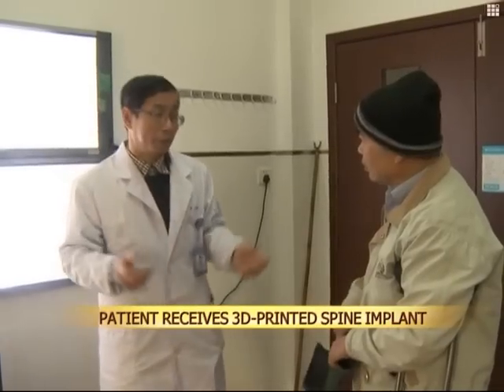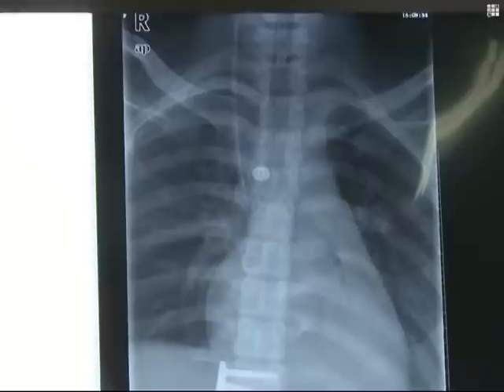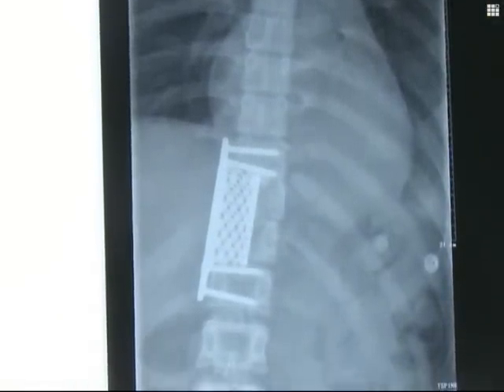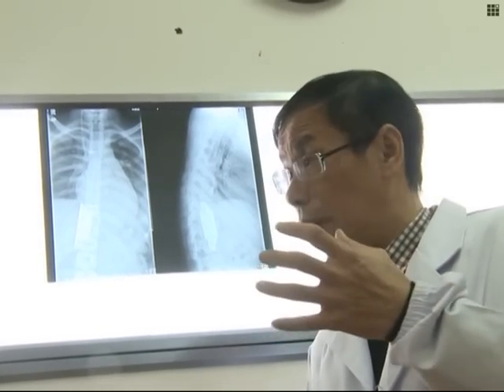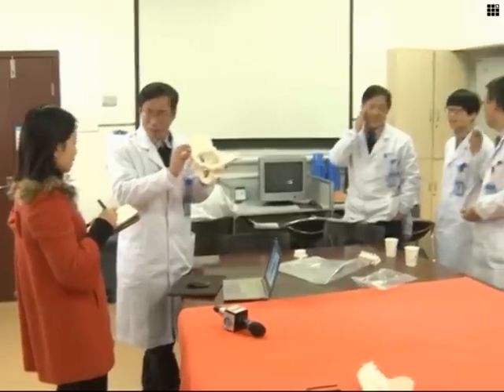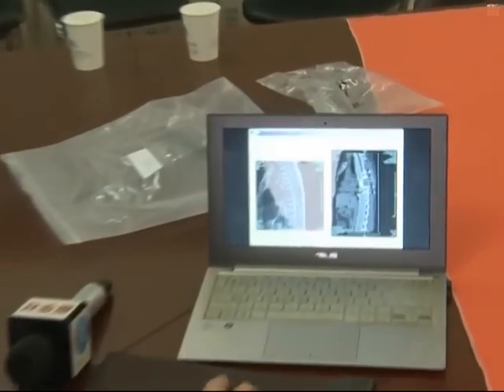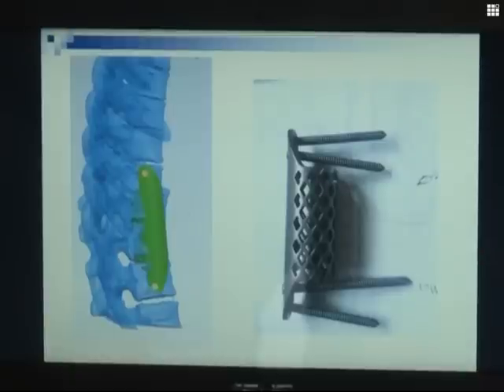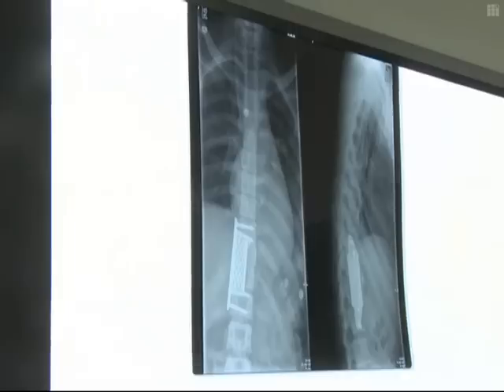Patient receives 3D-printed spine implant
Chinese doctors recently transplanted a 3D-printed artificial chest vertebra into a patient in east China, the first of its kind in China.